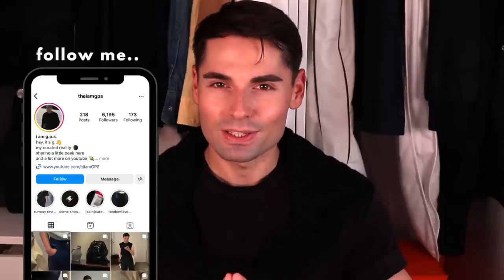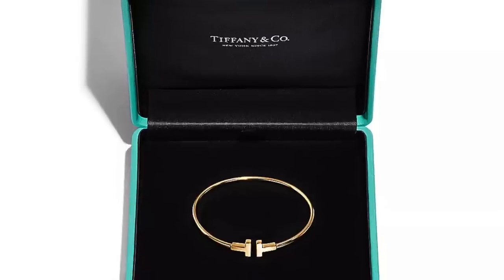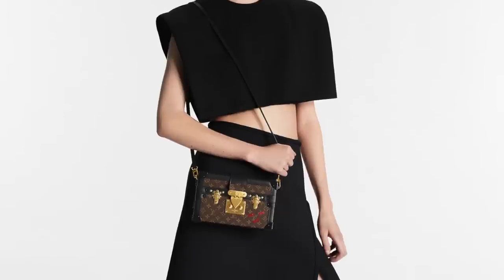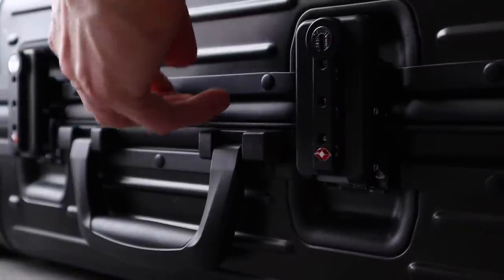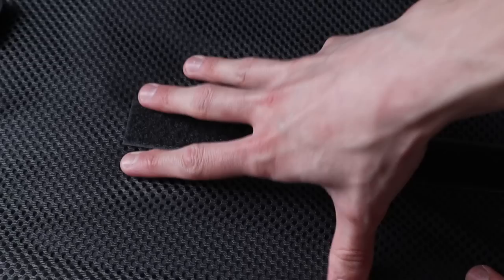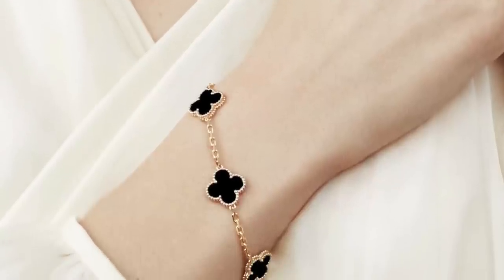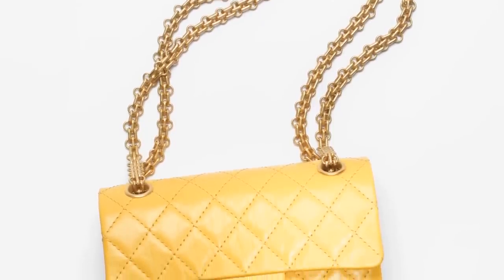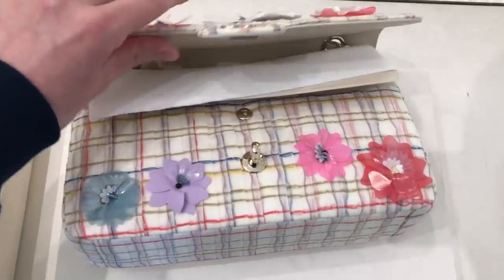STOP Buying These CLASSIC Luxury Items NOW.. | Luxury Deinfluencing: Hermes, Chanel, Louis Vuitton..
Hi Friends, Today, we're chatting about some of the classic luxury items every luxury lover needs in their collection..or do they? I'm sharing with you my very honest review on classic luxury items you shouldn't buy anymore and some that will stand the test of time. I'm reviewing the popular Louis Vuitton Keepall, Chanel WOC, Chanel Classic Flap vs 2.55, Hermes Birkin, Lady Dior, and more to create the best timeless luxury collection.

// Mentioned